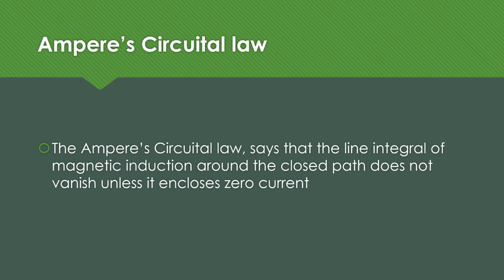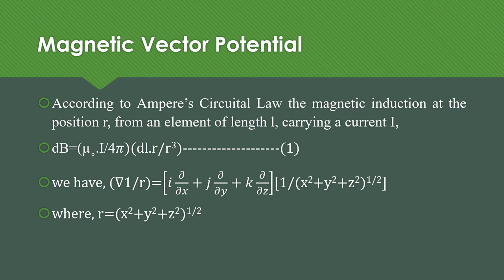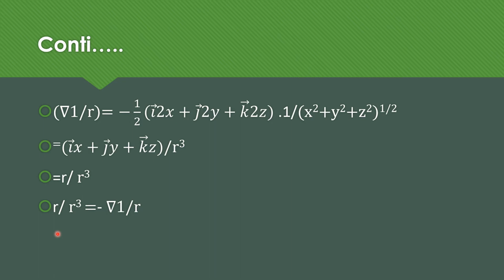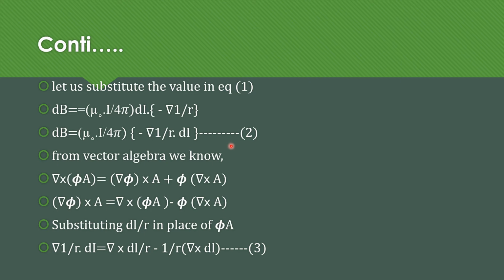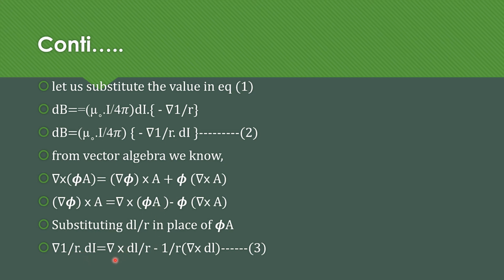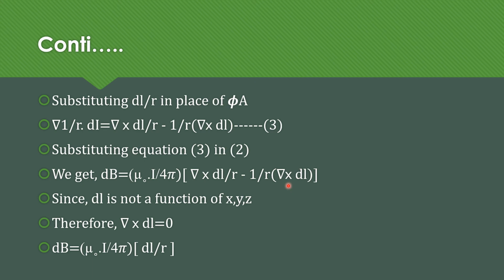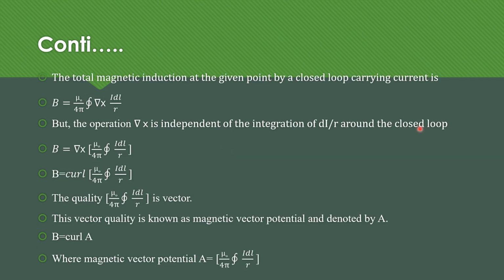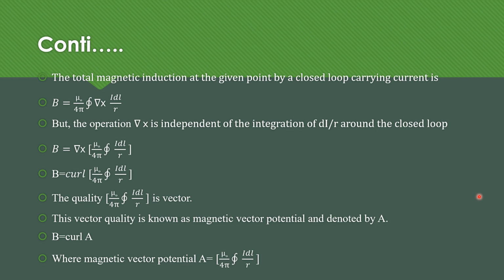Magnetic Vector Potential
Derivation for Magnetic Vector Potential  by P.R.Modak